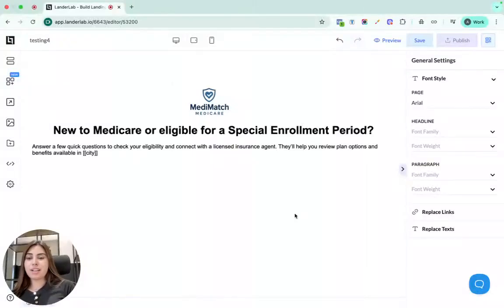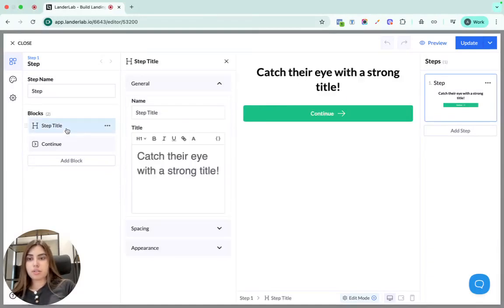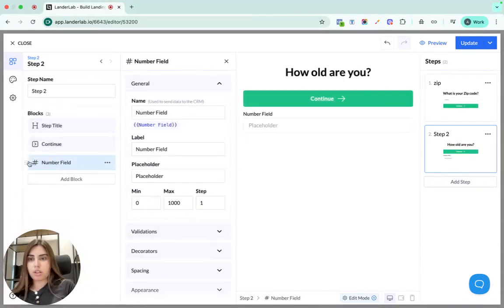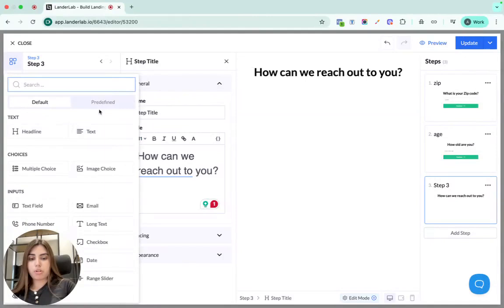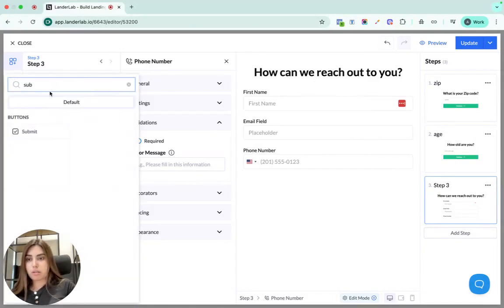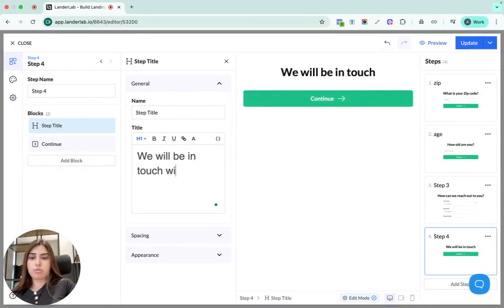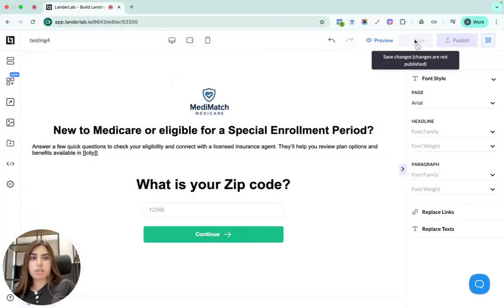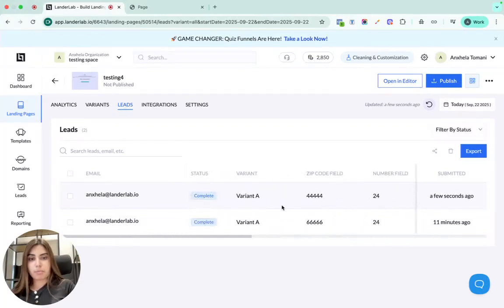How to create a Medicare multi step form (aka Quiz funnel)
Want to generate more qualified Medicare leads while keeping people engaged? 🚀 In this video, I’ll show you how to create a simple multi-step quiz funnel that feels easy for users and filters out the wrong ones before they reach your agents.

Here’s what you’ll learn:
✅ How to structure your funnel with just 3–4 simple steps (ZIP code, age, Medicare status, needs)
✅ Step-by-step setup inside LanderLab (no coding needed)